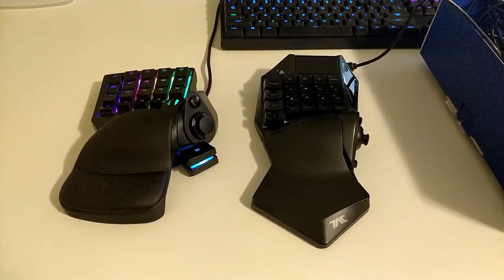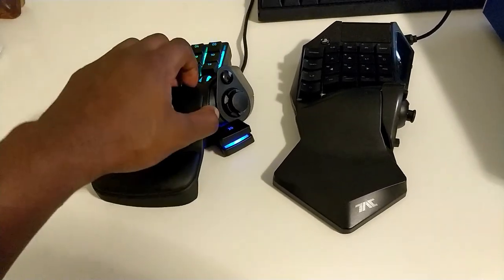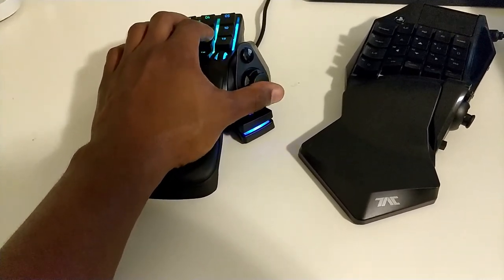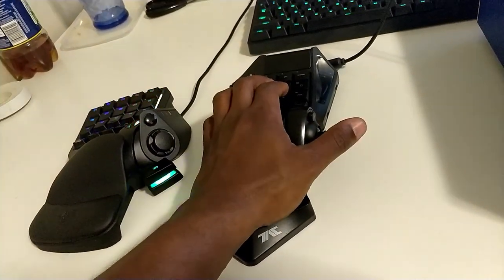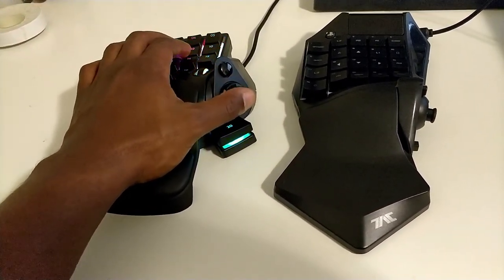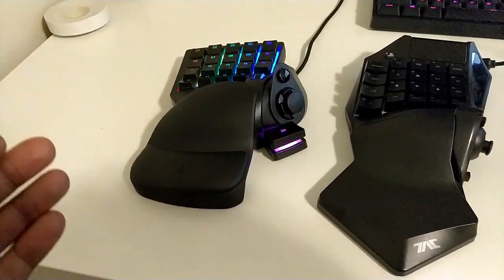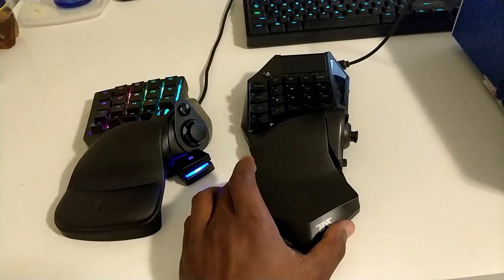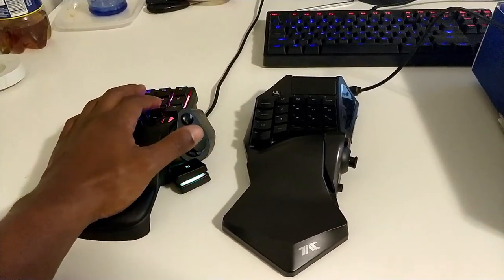Razer Tartarus V2 vs Hori Tac Pro: How do these gaming keypads compare? (On PC)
Head-to-head, both of these are gaming keypads, and in this video I got a chance to revisit the HORI and share my thoughts.

Any support you have I would appreciate very much.